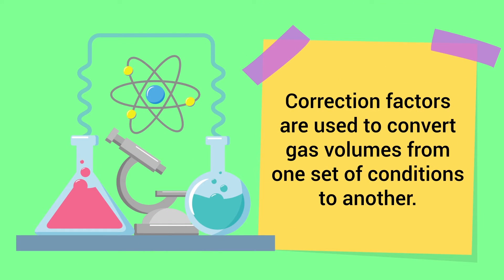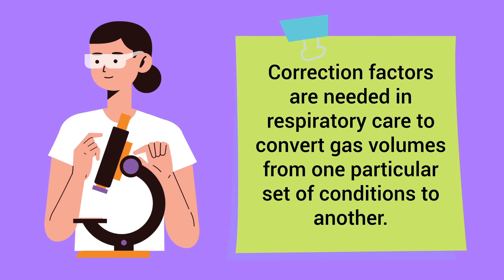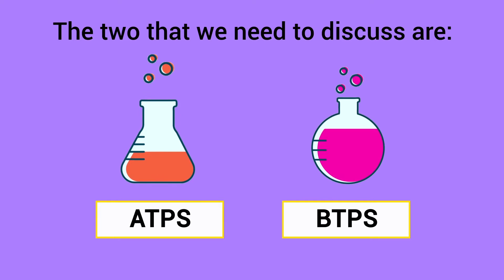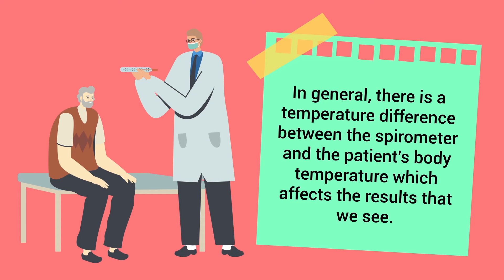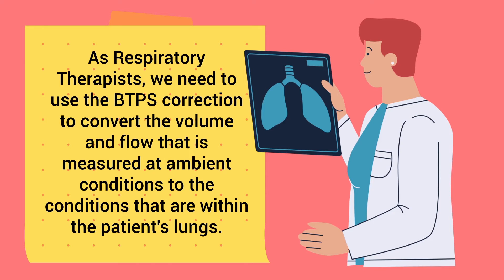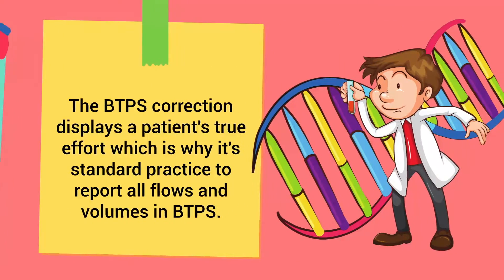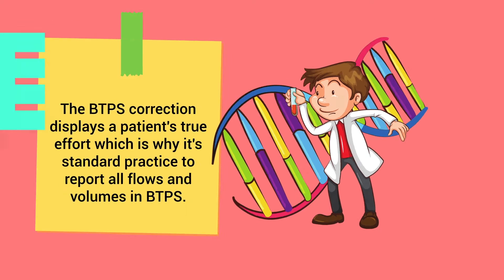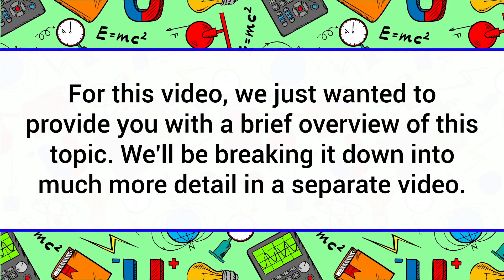Pulmonary Temperature Correction Factors (ATPS and BTPS) Quick Explainer Video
What are pulmonary temperature correction factors? What is ATPS vs BTPS?

➡️ What are Correction Factors?
Correction factors are needed in respiratory care to convert gas volumes from one particular set of conditions to another. They are most commonly used in pulmonary function laboratories but may also be used with mechanical ventilators as well. The two that we need to discuss are ATPS and BTPS.

🟦 ATPS is an abbreviation that stands for ambient temperature and pressure, saturated with water vapor.

🟦 BTPS is an abbreviation that stands for body temperature and pressure, saturated with water vapor.

➡️ Why Use a Temperature Correction Factor?
In general, there is a temperature difference between the spirometer and the patient's body temperature which affects the results that we see. This is why we must use these temperature correction factors. As Respiratory Therapists, we need to use the BTPS correction to convert the volume and flow that is measured at ambient conditions to the conditions that are within the patient's lungs. This means that essentially all patient flows, volumes, and capacities must be mathematically converted from ATPS to BTPS conditions. The BTPS correction displays a patient's true effort which is why it's standard practice to report all flows and volumes in BTPS.

➡️ ATPD
You may have also seen ATPD with is an abbreviation that stands for Atmospheric temperature, pressure, dry. However, the only thing to know about this one is that it should not be used for reporting any pulmonary function results. Again, for this video, we just wanted to provide you with a brief overview of this topic. We'll be breaking it down into much more detail in a separate video.

⏰TIMESTAMPS
0:00 - Intro
0:18 - Correction Factors
0:40 - ATPS
0:48 - BTPS
0:55 - Why Use a Temperature Correction Factor?
1:48 - ATPD